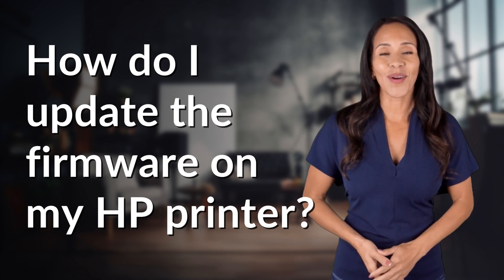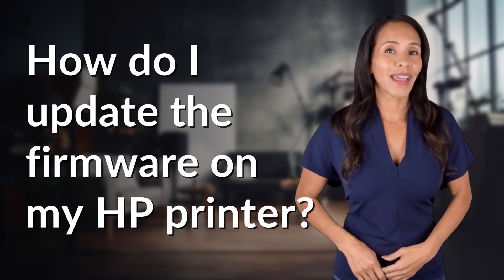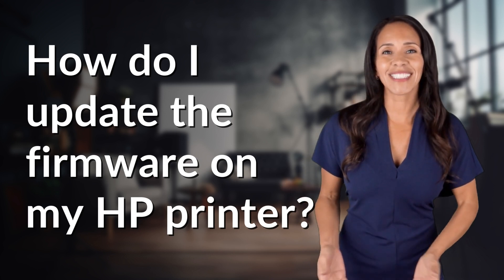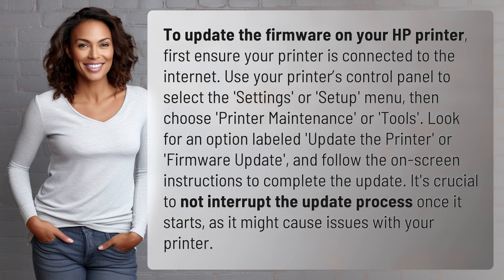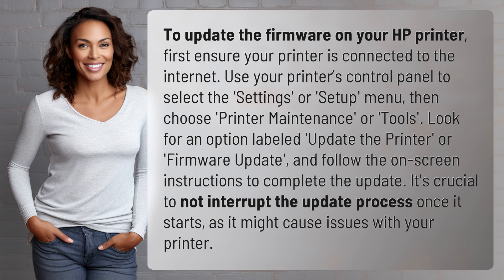How do I update the firmware on my HP printer?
HP Printer Firmware Update Guide 👉 Printer Update 👉 Learn how to easily update the firmware on your HP printer by following a few simple steps. Keep your printer running smoothly by staying up-to-date with the latest software updates.

Laura S. Harris (2024, April 25.) How do I update the firmware on my HP printer?
    🌐 AskAbout.video